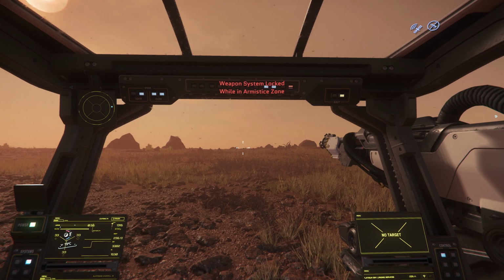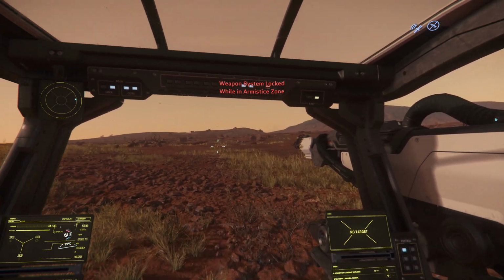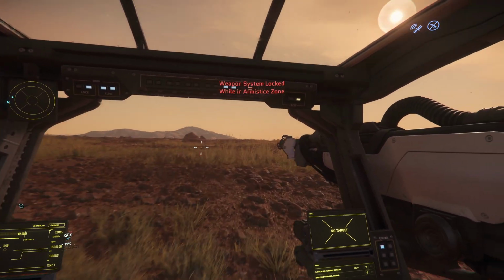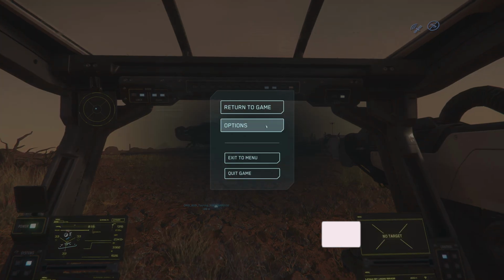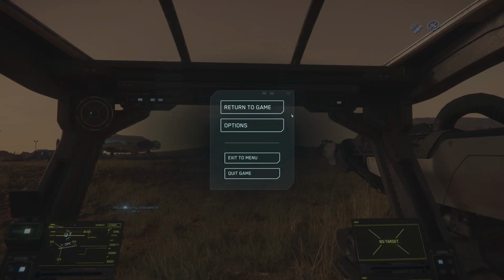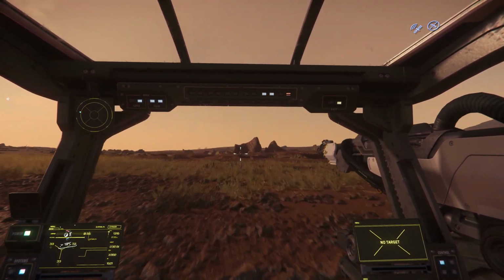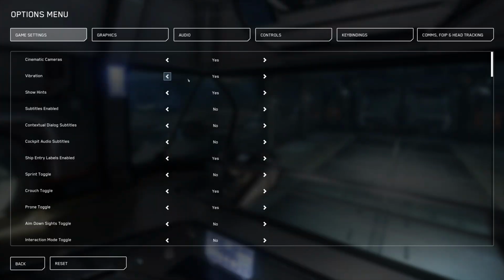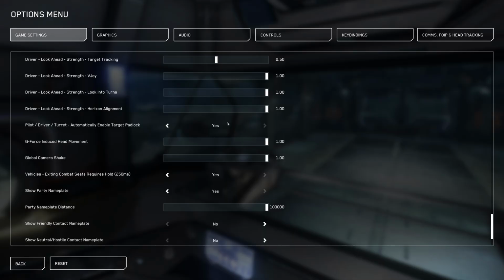Star Citizen Ground Vehicles 3.15 Look Ahead and Look at Target "feature" testing Part 1 of 3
In this first of a three part series we examine Star Citizen's 3.15 Look Ahead and Look at Target "feature" for ground vehicles, ships, and turrets for both.

Star Citizen Referral Program Get a Bonus of 5000 UEC when you use the following code
STAR-HQLK-G2YX